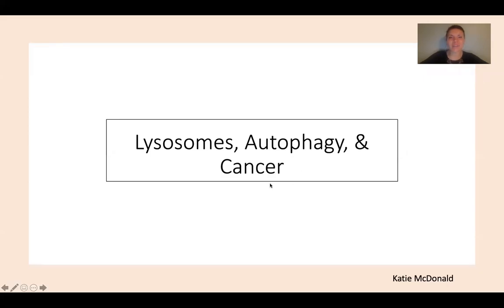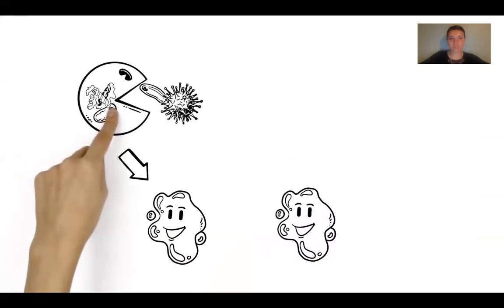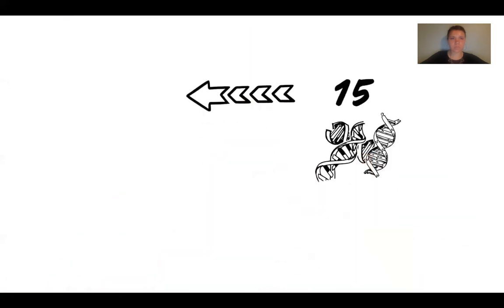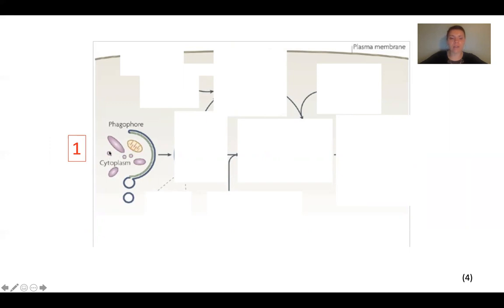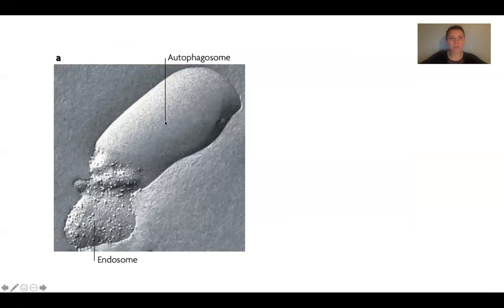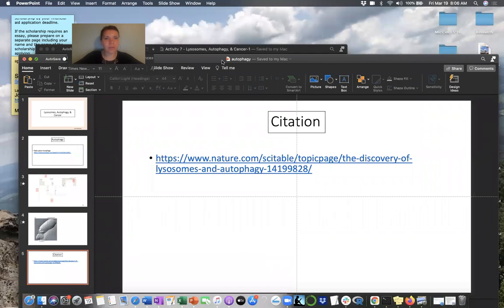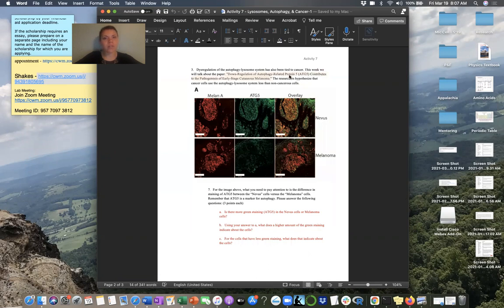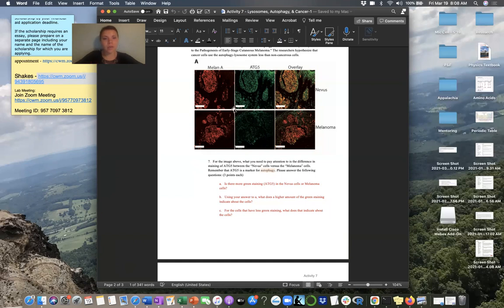Lysosomes, Autophagy, & Cancer - Explaining Autophagy, and Explaining the Activity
In this video, Katie explains the biological mechanism of autophagy. She explains this concept because the Lysosomes, Autophagy, & Cancer activity is based on a research study that investigates autophagy in benign skin tumors (moles) and malignant skin tumors (melanomas). The Lysosomes, Autophagy, & Cancer activity is also explained in this video.